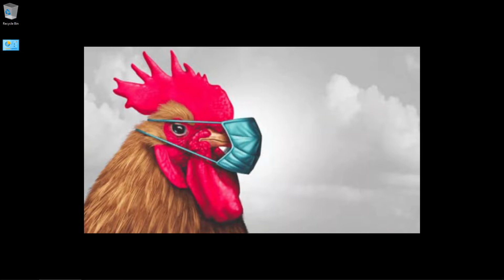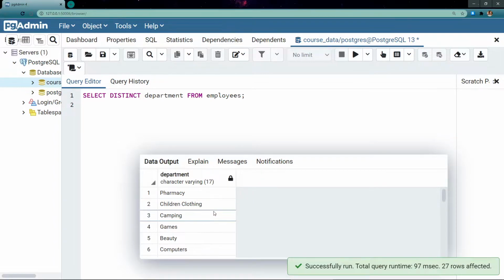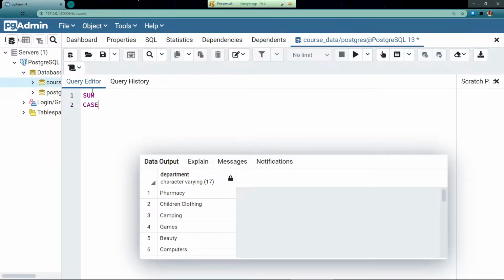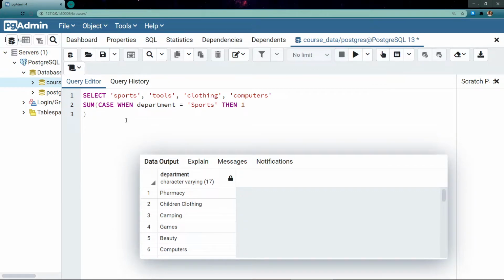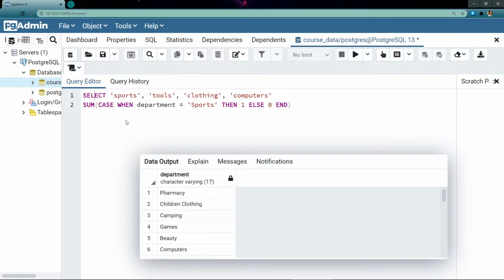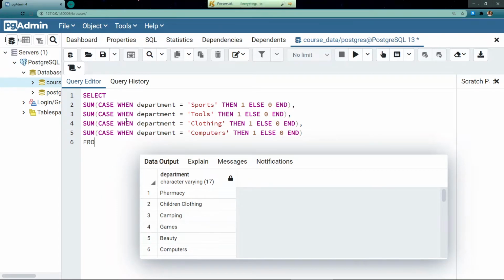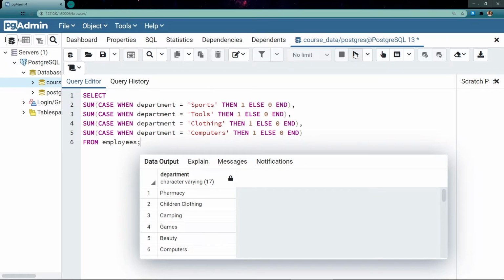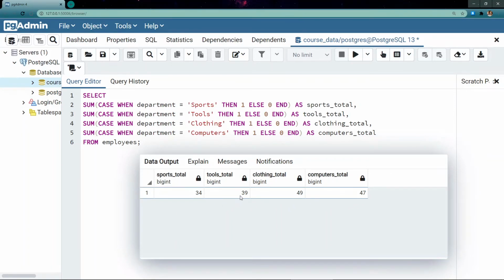SQL Querious | SQL Challenge Puzzles | 03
Write an SQL query to return the total employees working for given departments.